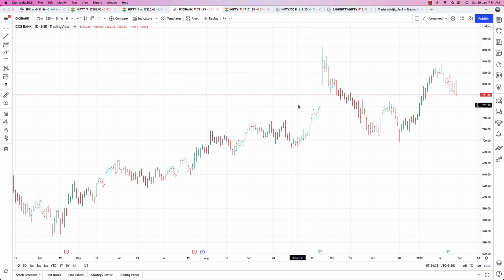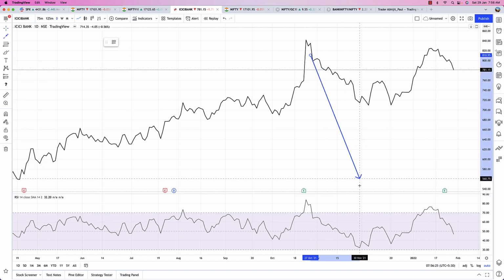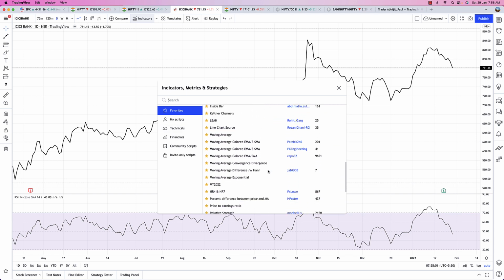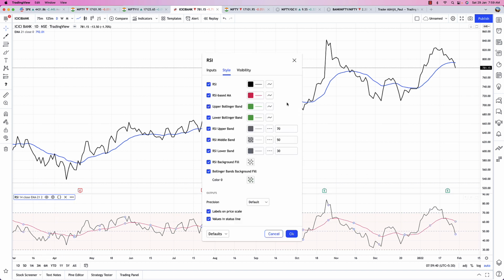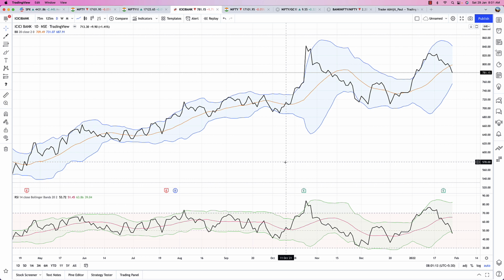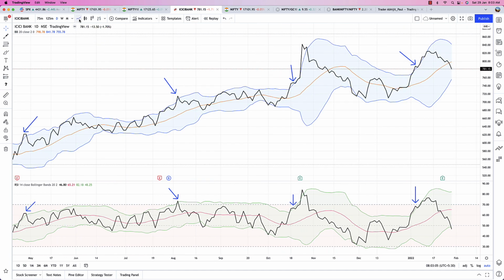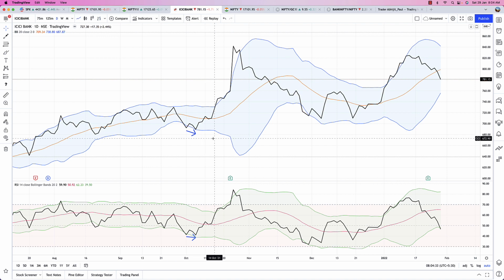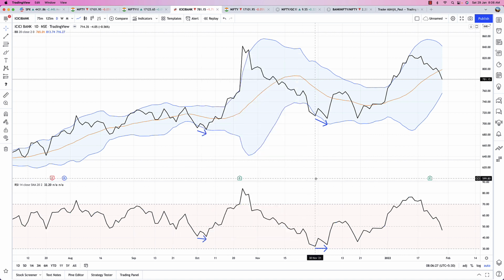RSI Updated with Trading View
Relative Strength Index or RSI is probably one of the most widely used indicators within the technical analyses fraternity. And TradingView has also come up as one of the more commonly used Technical Analysis software within this same fraternity. One good aspect about TradingView is that they keep on pushing and improving themselves, and so they recently came up with an updated version of the RSI indicator. This video is all about this newer version of RSI and how one can easily plot derivatives of the RSI. By derivatives, I mean plotting moving averages or Bollinger bands of the RSI on the RSI. Stretching this concept further, I have shared a couple of ways in which this new updated version of RSI can be helpful for you to pinpoint profitable high probability trading setups. I hope these videos are helpful to you, and they add value to your research and analysis.

🚀 Start Your Trading Journey with Nexxt

Join NexxtPro (Course + Community)
Learn proven strategies, access proprietary tools and grow with serious traders

📈 All My Courses & Free Learning

🌐 Explore More

🔔 Stay Updated